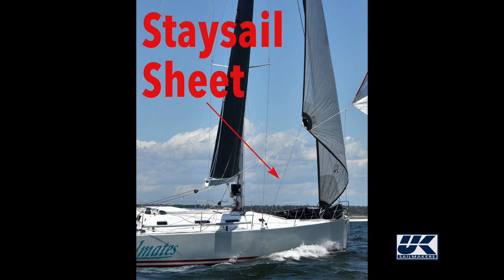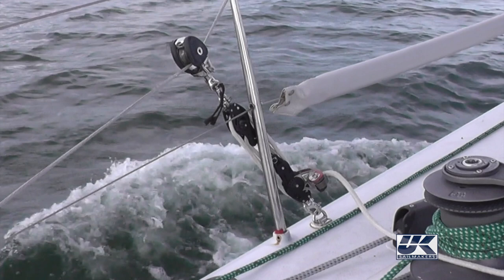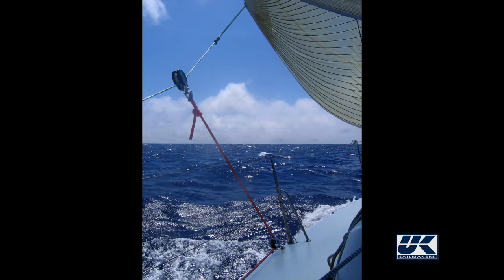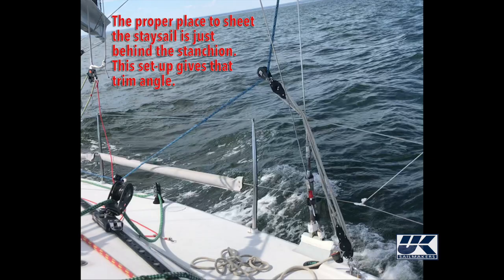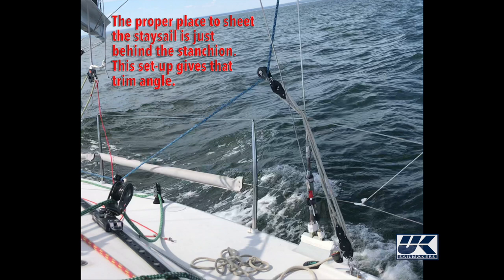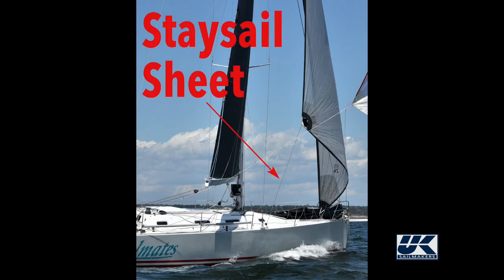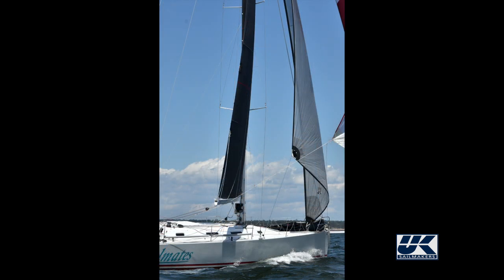Leading a Staysail sheet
How to lead the staysail sheet when there is no place to attach a sheet block that gives proper leech tension.